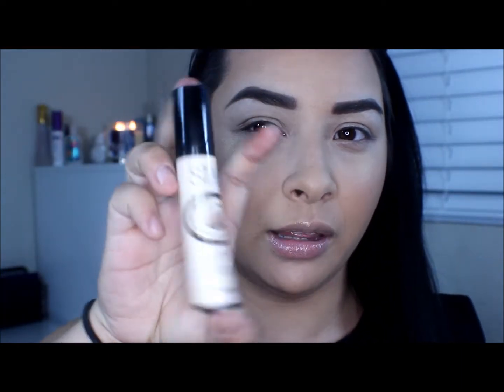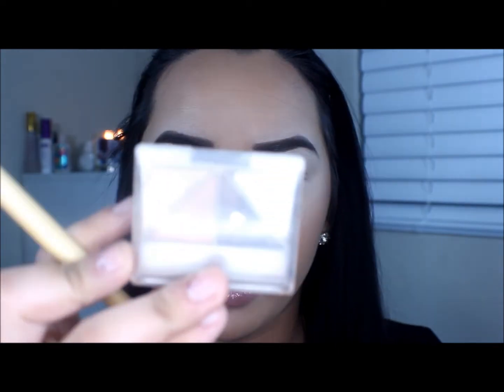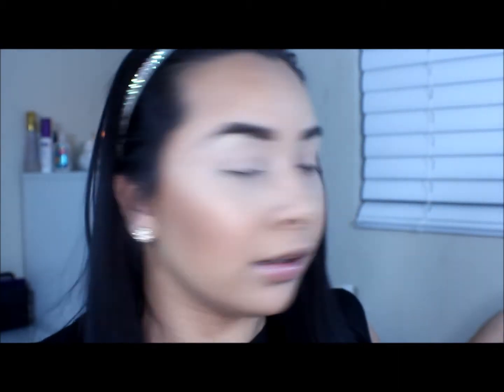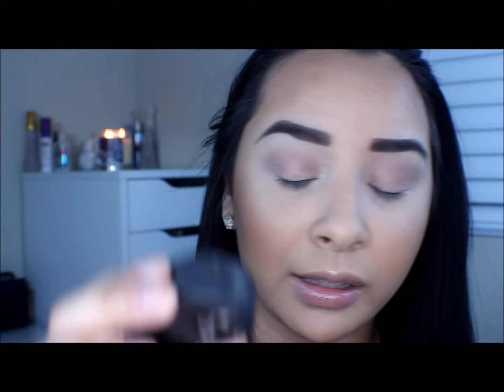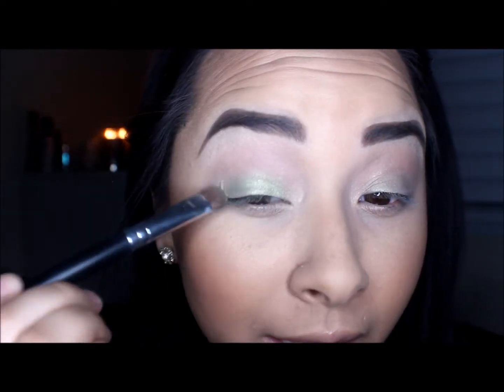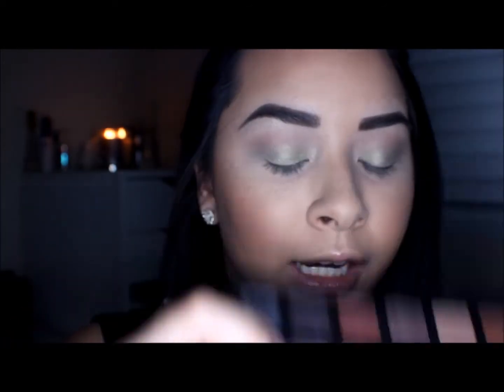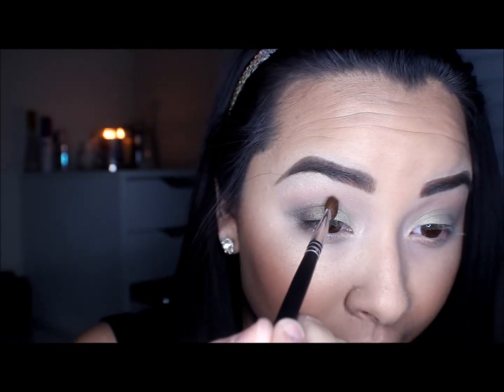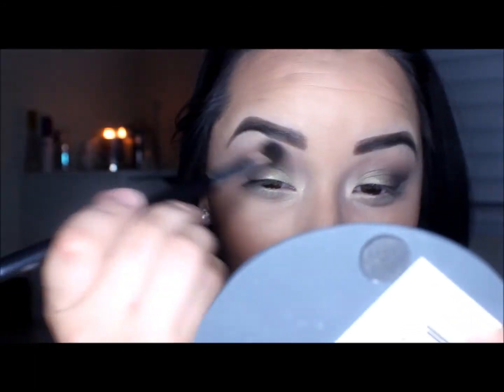Tutorial ♡ Green Smokey Eye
Products used;
Eyebrows:
-Maybelline Define a brow(medium)
-Elf eye brow kit(medium)+Eco tools angled eye brow brush

Face:
-Cetaphil mositerizer
-Benefit porefessional
-Loreal true match(W4)+Beauty Blender
-Loreal true match concealer (Light)+Beauty Blender
-Physicians formula pressed powder(beige)+kabuki brush
-Bahama mama Bronzer+Eco tools face brush
-Mac sheetone blush(other worldly)+Essence of beauty blush brush
-Urban decay make up chill setting spray

Eyes:
-Benefit stay dont stray primer
-Elf quad( butternut)-lightest color+flat brush
-Mac pigment( I think its called Golden Olive) +Flat eye brush
-Lorac pro palette(taupe)+ fluffy brush
-Lorac pro palette(espresso) +Angeled brush
-Loreal true match concealer(light)+small flat top brush
-Elf liquid eye liner ( black)
-Smashbox eye liner (black)
-Jordana best lashes mascara

Lips;
-Elf liquid lipstick (any nude )